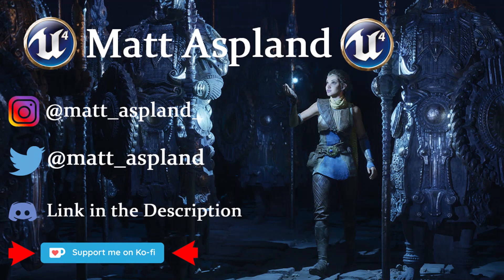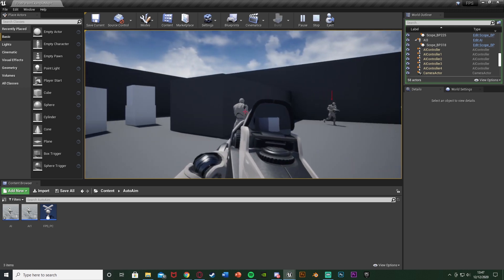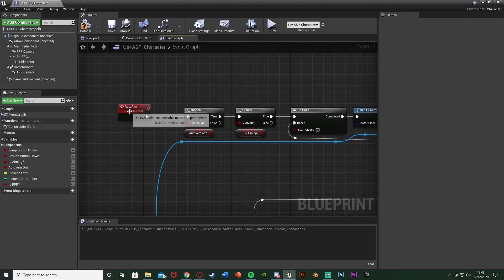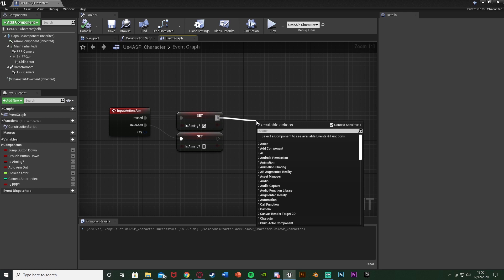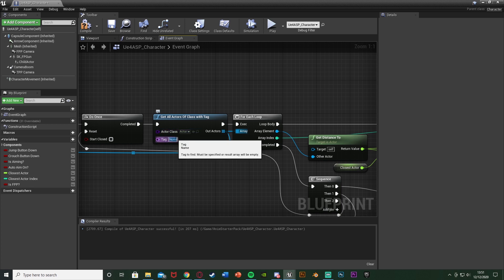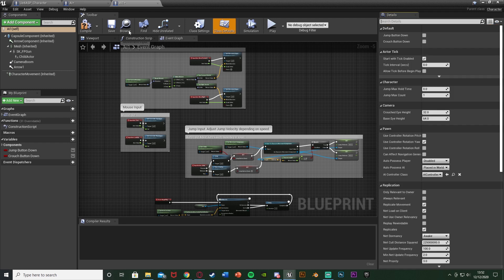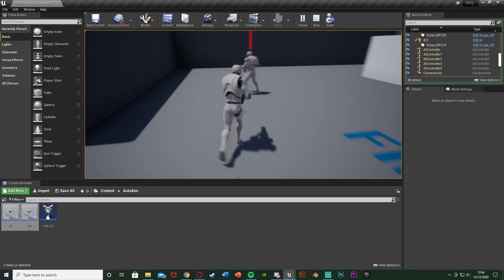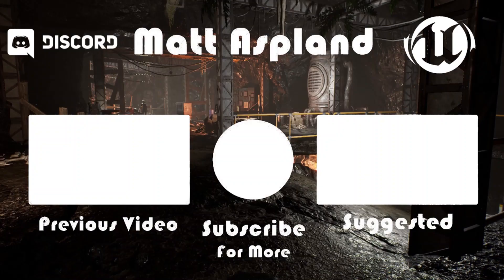Have More Enemies and Increasing Efficiency | Auto Aim System Part 2 - Unreal Engine 4 Tutorial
Hey guys, in today's video, I'm going to be advancing on and improving our auto-aim system that we made previously. We are creating it so you can have more than one enemy to lock target on to, and it will no longer be off of event tick, therefore increasing its efficiency.

00:00 - Intro
00:18 - Overview
00:52 - Tutorial
05:26 - Final Overview
05:39 - Outro